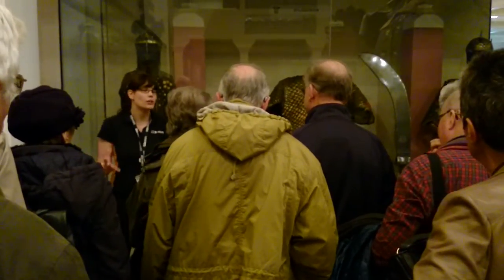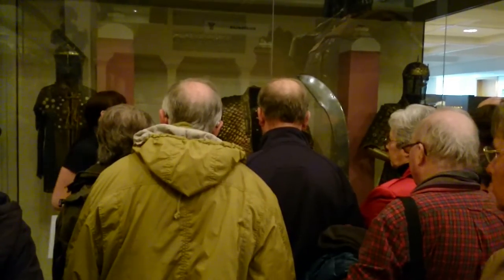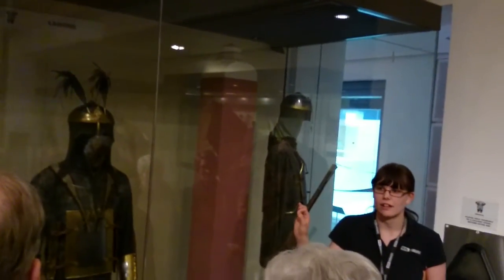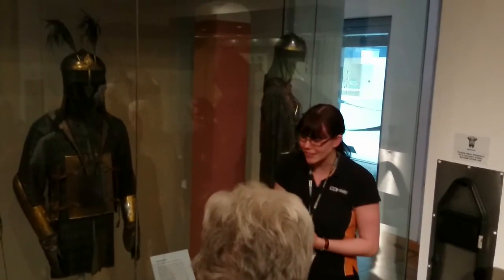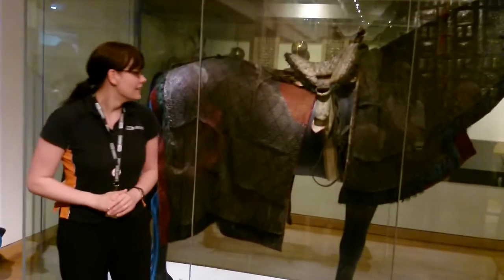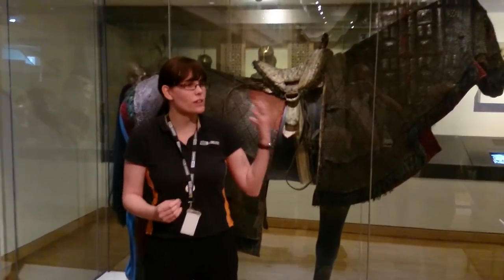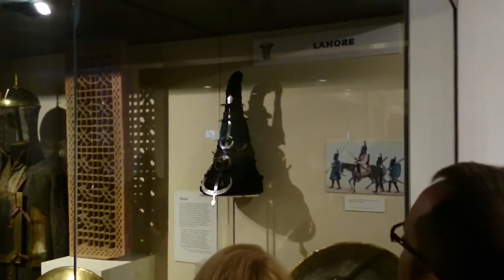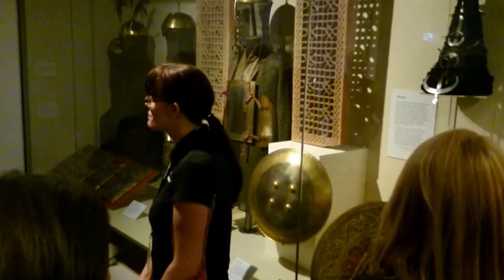Leeds Royal Armouries - Weapons and armour from India